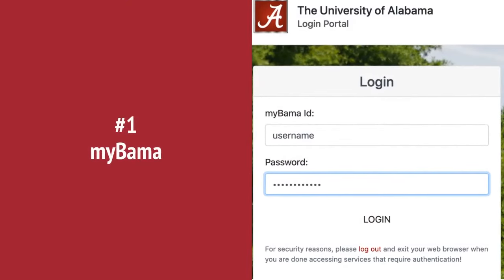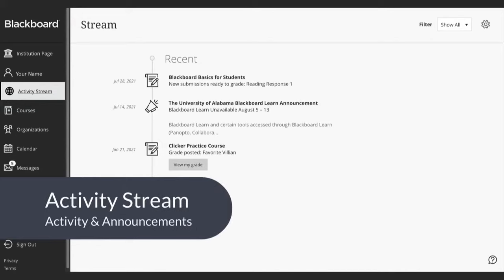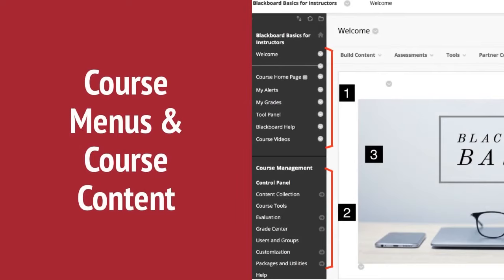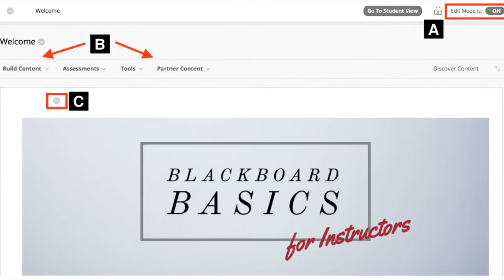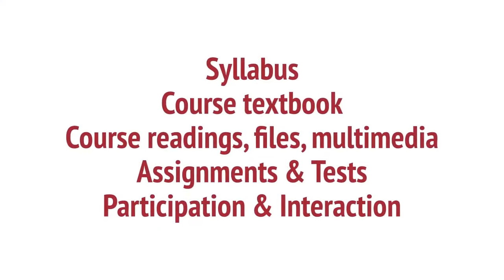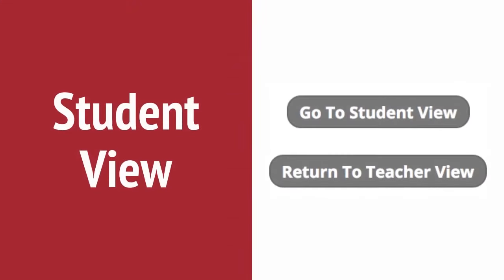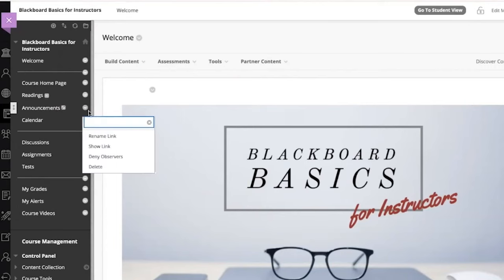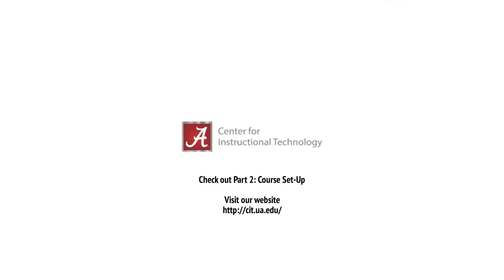Blackboard Basics for Instructors - Getting Started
Blackboard Basics Part 1: This walkthrough video shows UA instructors how to login and navigate Blackboard.